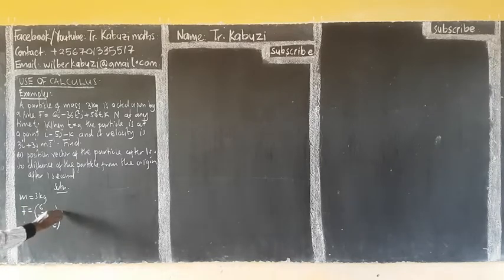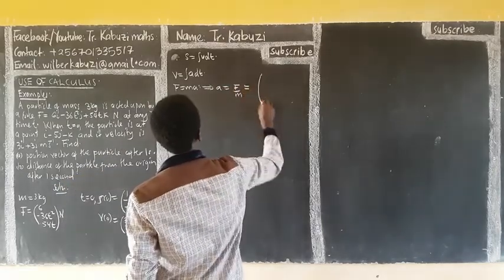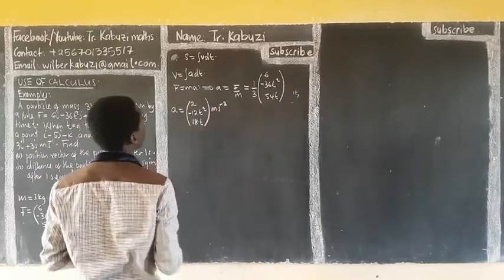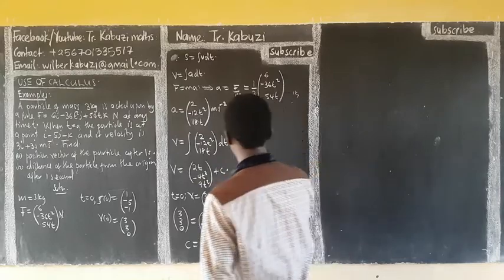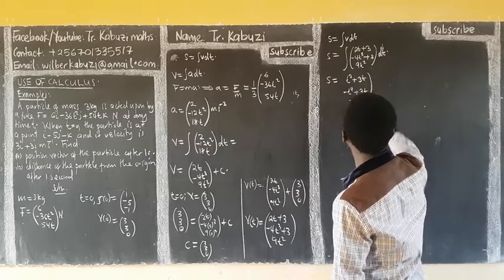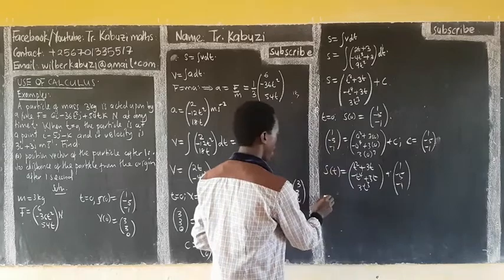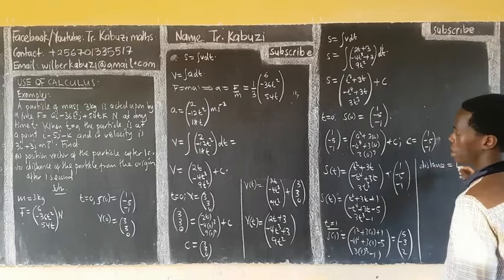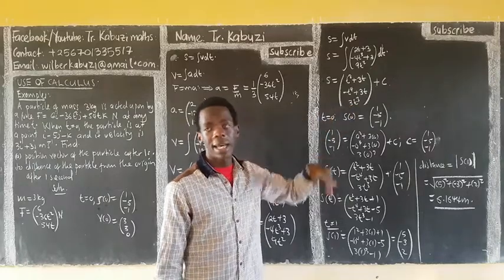Variable acceleration: lesson 12........